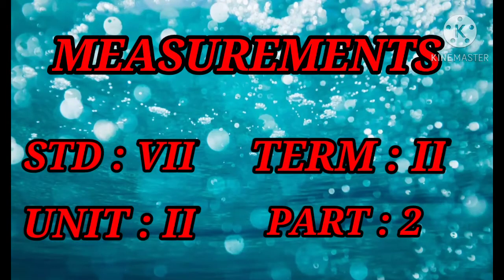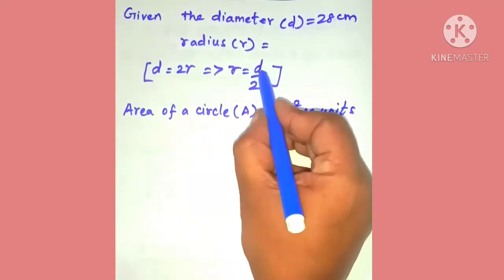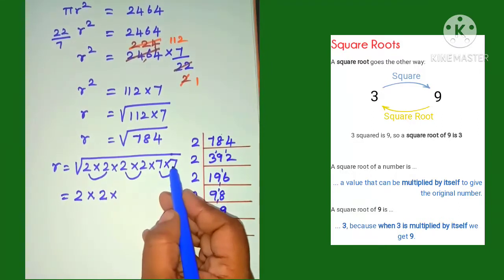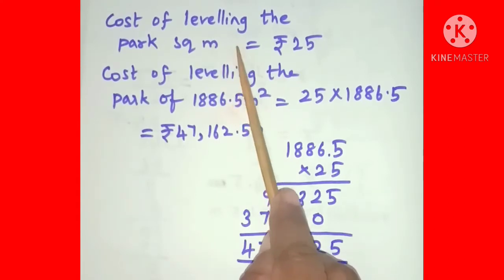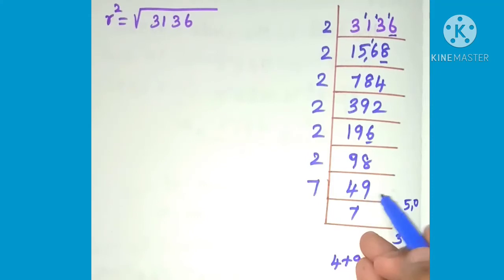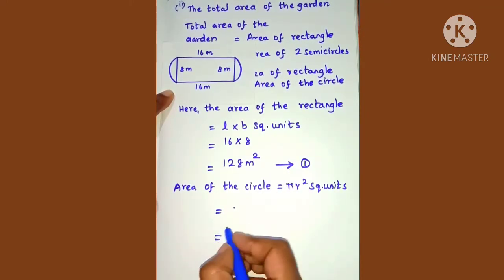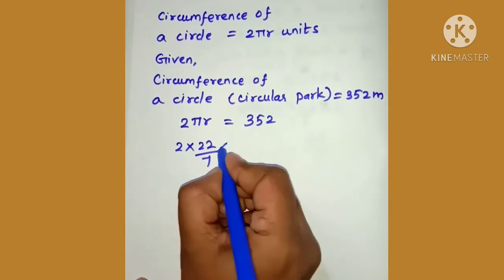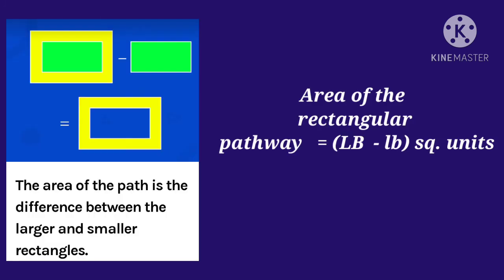Measurements -Part 2 7th Std Maths Class